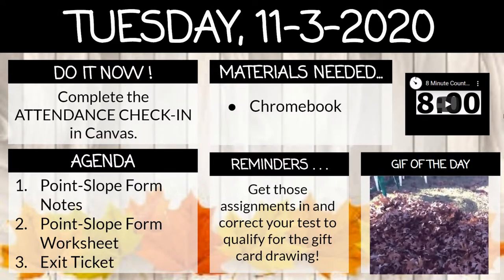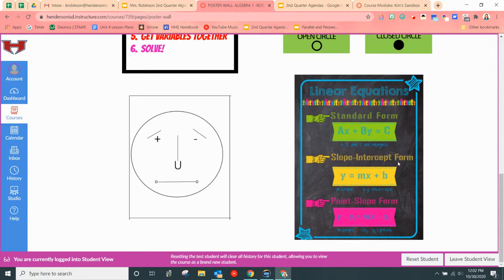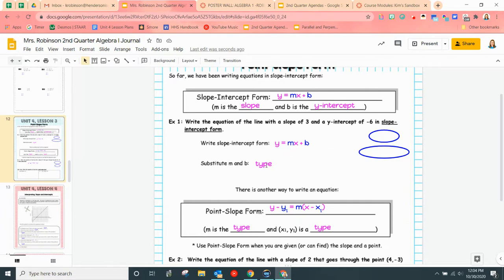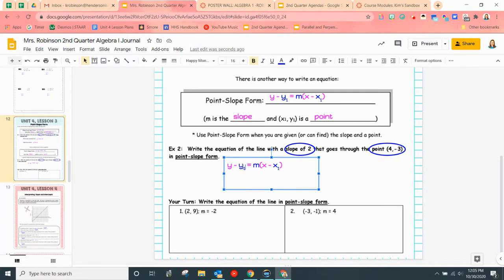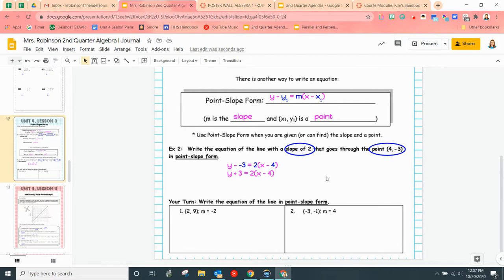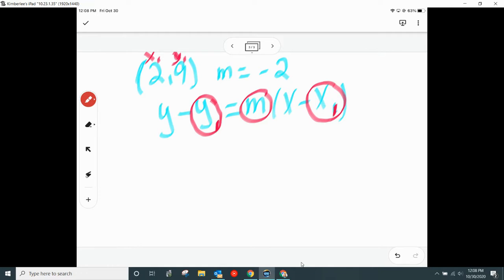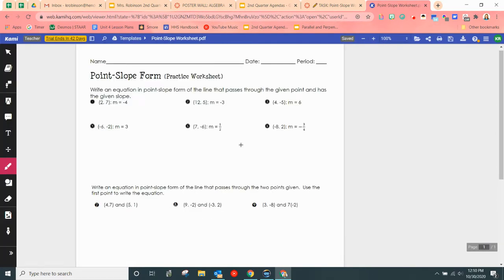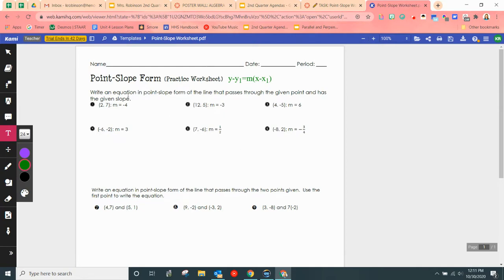Point-Slope Form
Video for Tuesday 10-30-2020